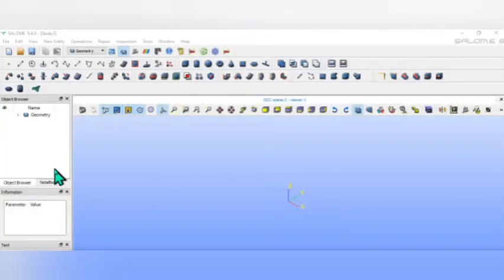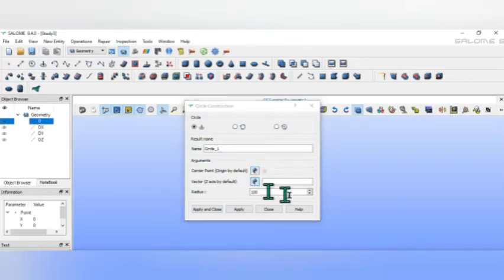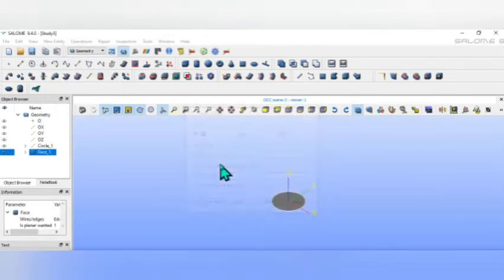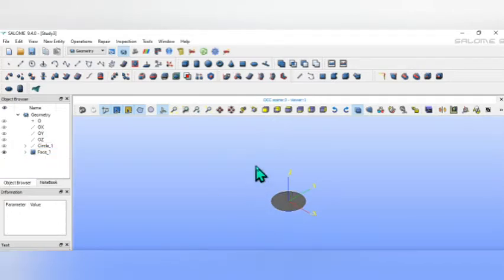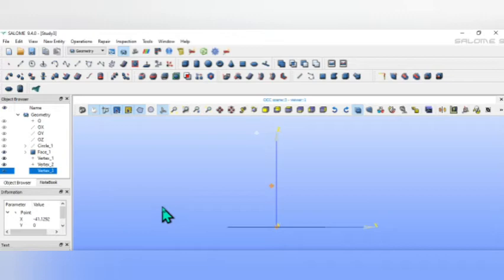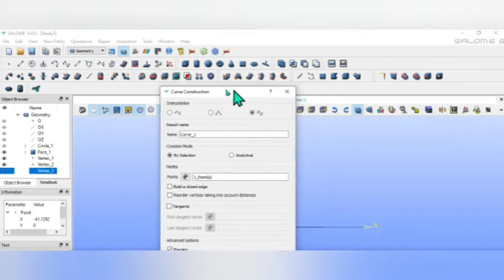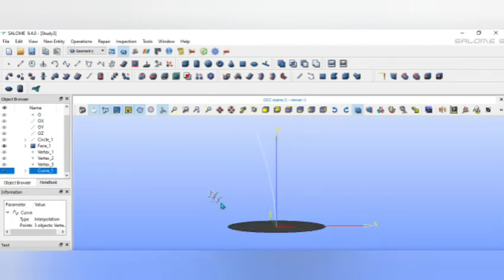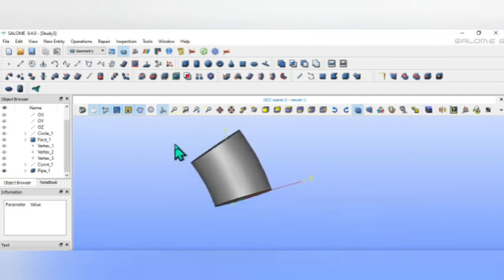Salome Meca Extrusion Along a Path Geometry